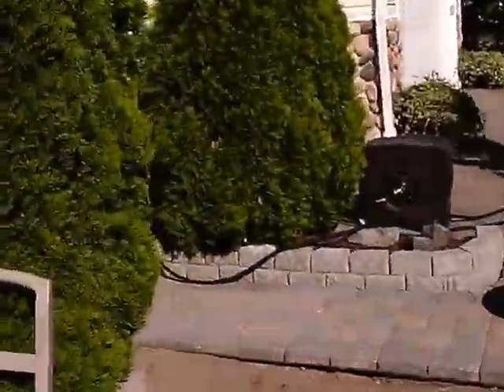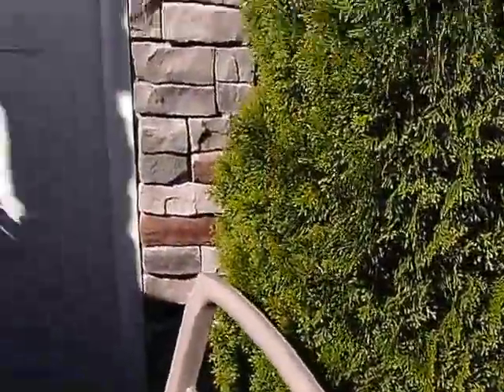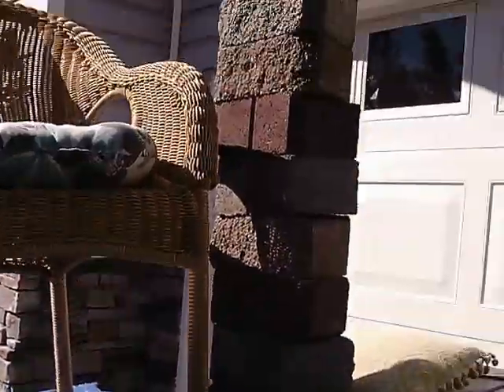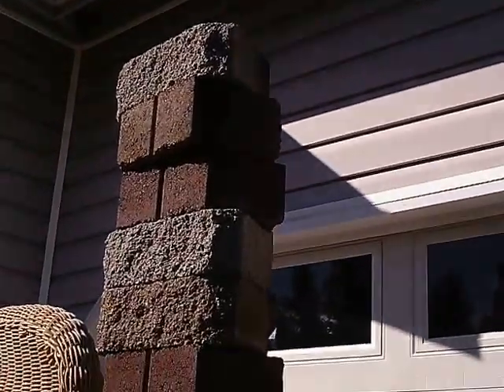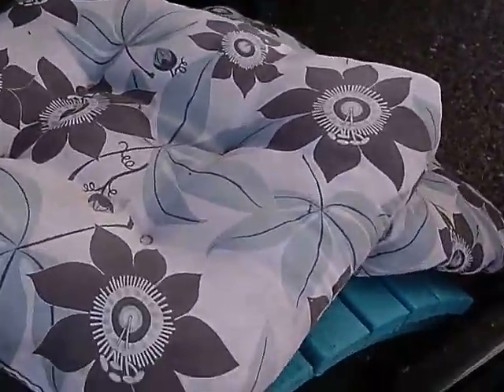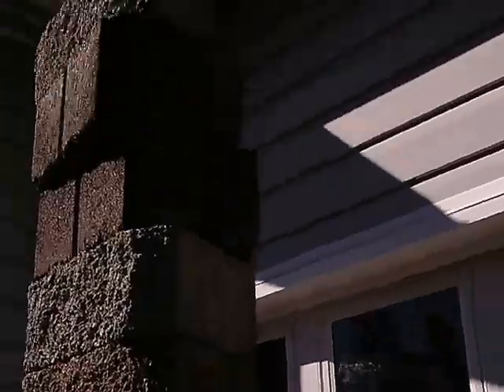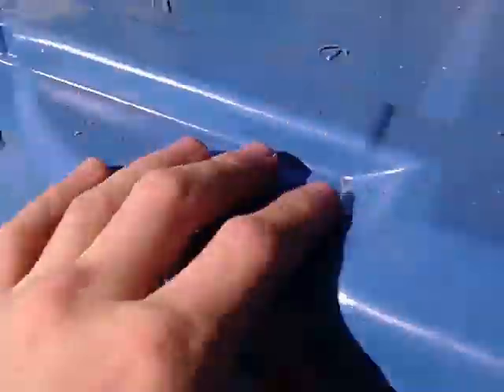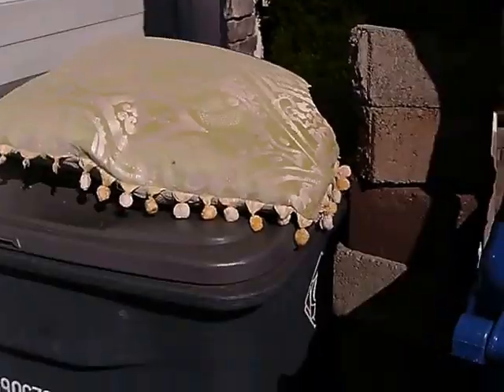How To Break Into Any House W/ Just Lawn Chairs And A Recycling Can!